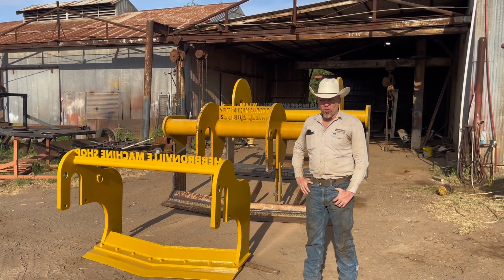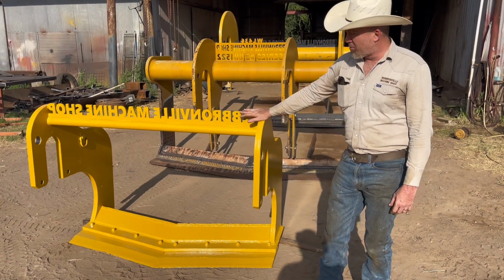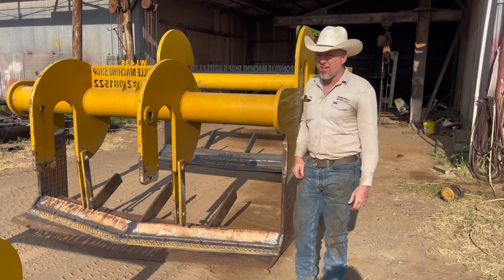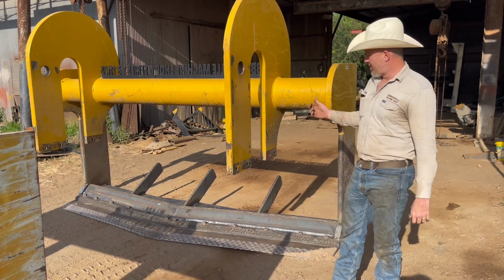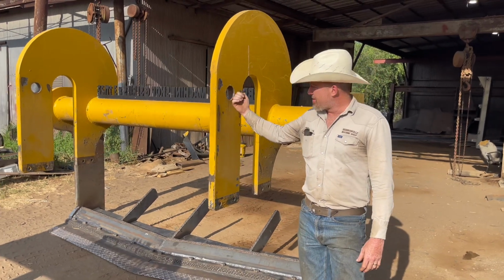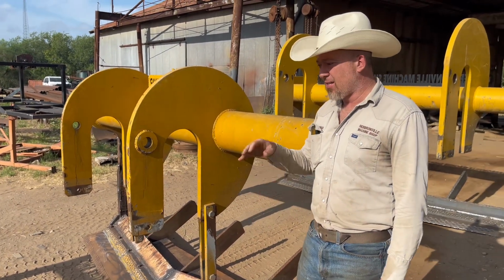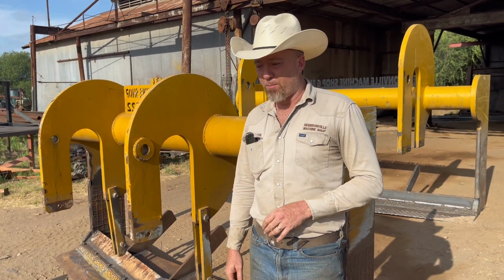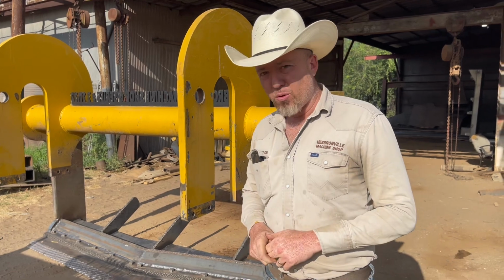Which Rootplow and Dozer to use when clearing Mesquite , Huisache and other South Texas shrubbery?